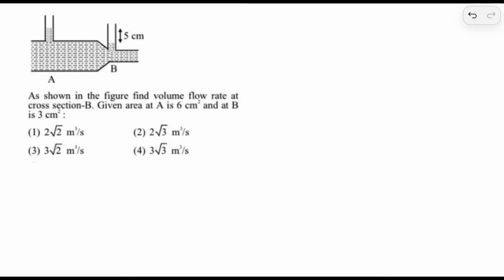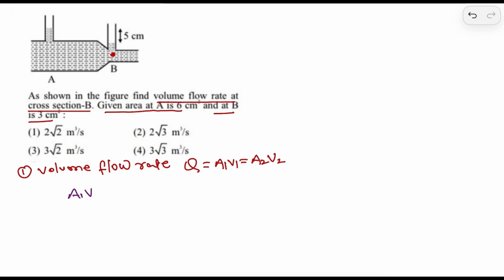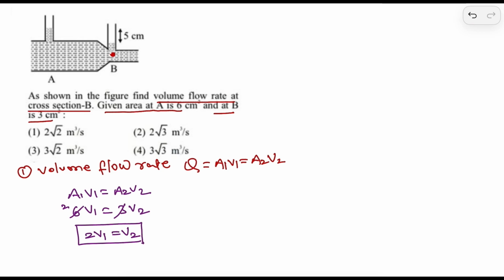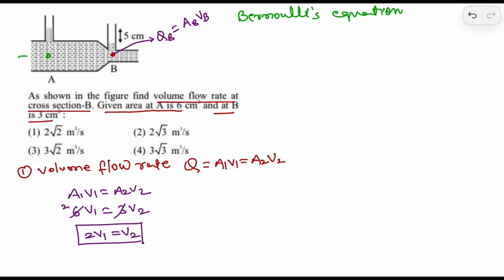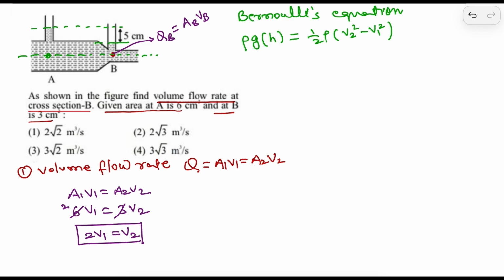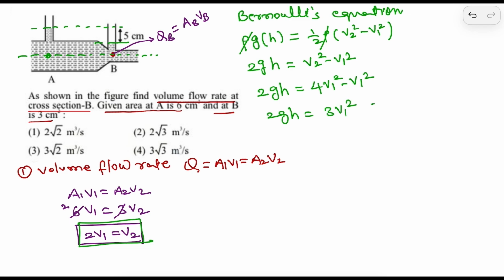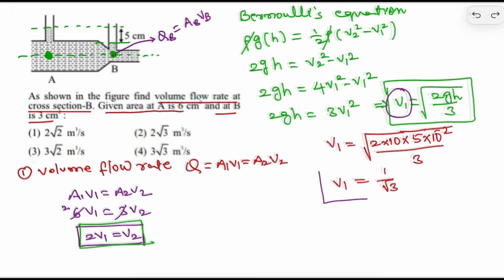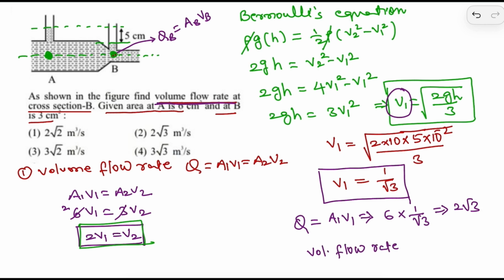JEE (Main)-2026 : Phase-1 (21-01-2026)-Morning, Physics Solutions